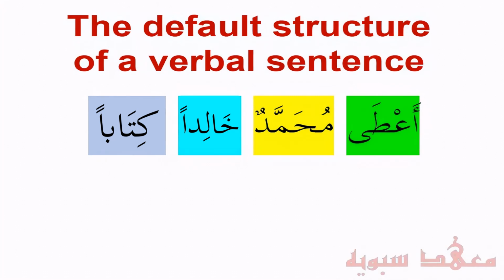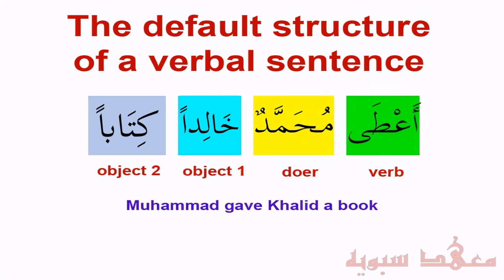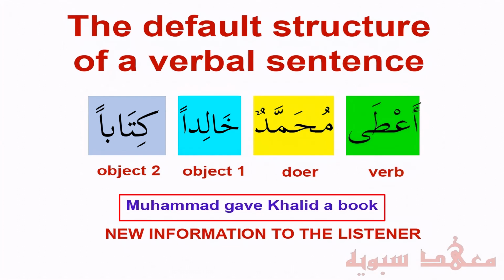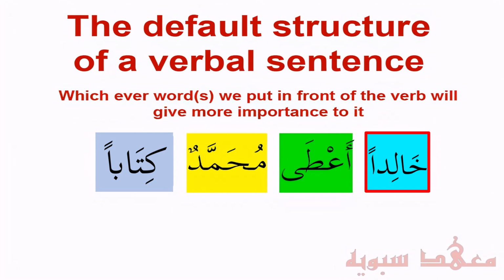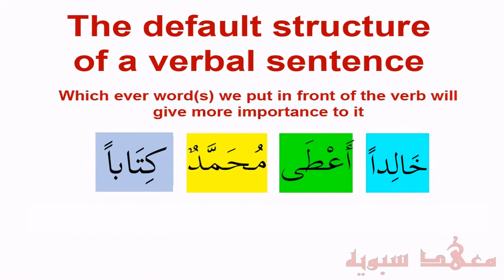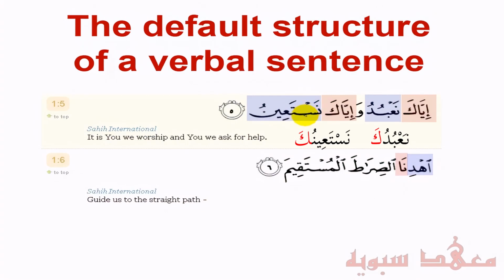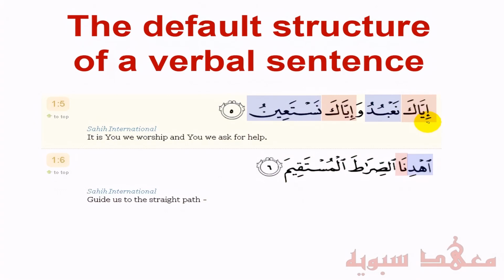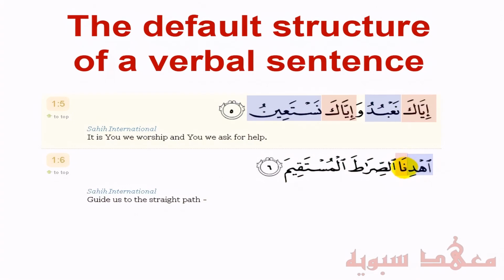Introduction to Sentence structure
Linguistics and Quranic insights: Phrase and Sentence structure

This is an introductory lesson related to sentence structure which is part of science in Balagha called Ilm ul Ma'aani

The course offered by The Sibaway Institute focuses on the finer points of Classical Arabic, specifically the structures of a Nominal and Verbal sentences. It will demonstrate how changing word positions and/or structures will affect the meaning. We will look at bringing forth and delaying different aspects of a sentence including the subject, predicate, doer,object prepositional phrase, adverb and we will give many examples in and outside the Quran.

The subjects covered in the course will be related predominately to Balagha (Rhetoric) and a basic understanding of Arabic will be highly recommend.

You will experience the profound meanings of verses from the Quran like never before!!!

Ideal for students of the Quranic sciences, future educators, and anyone interested in the linguistic artistry of the Quran.

🔰  Premium Channel Membership lesson for dedicated Students